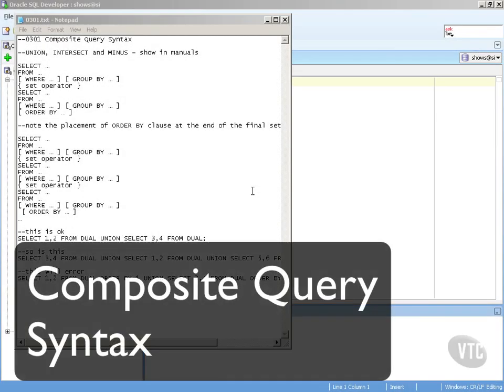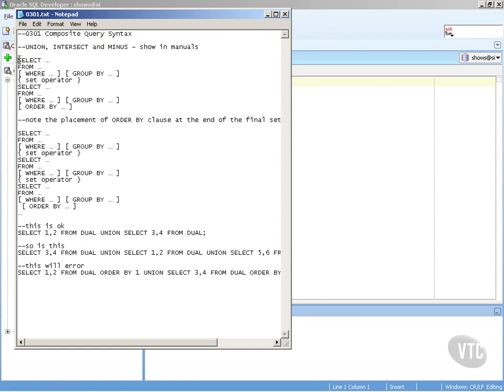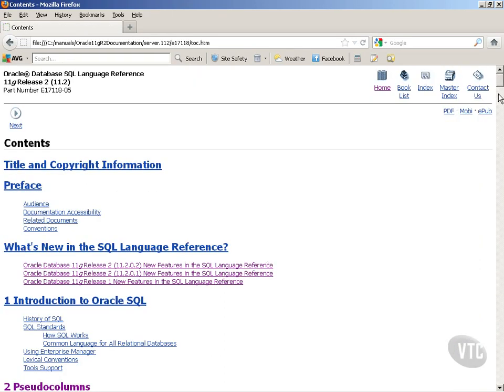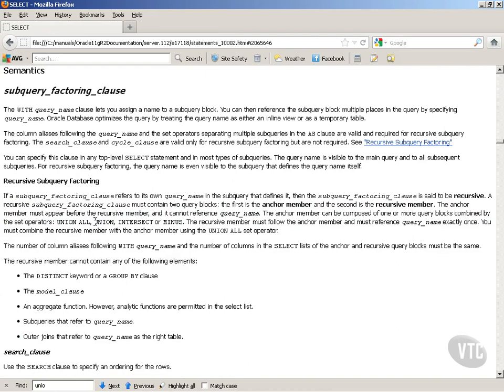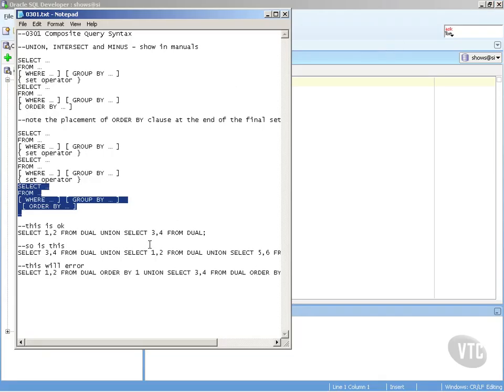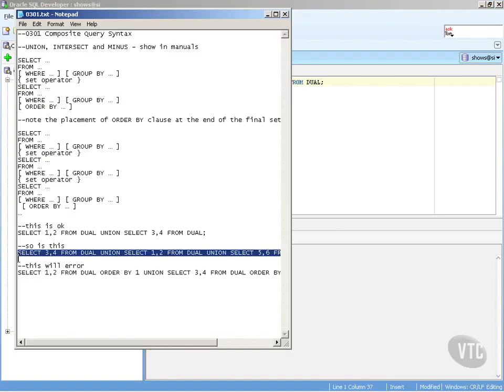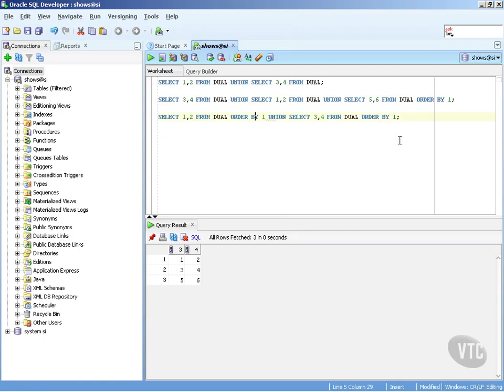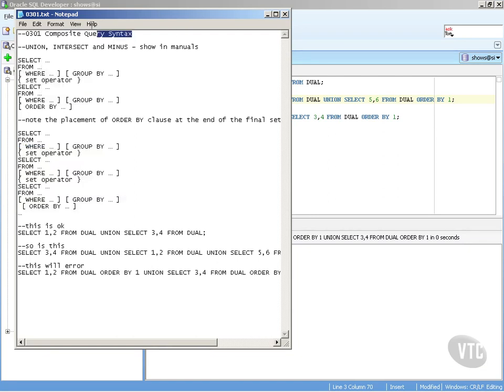12 Composite Query Syntax